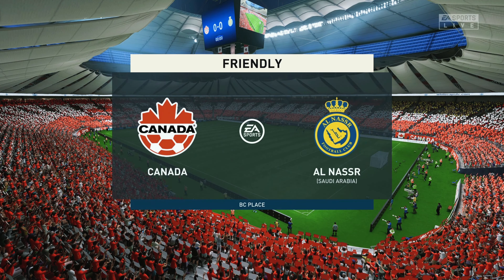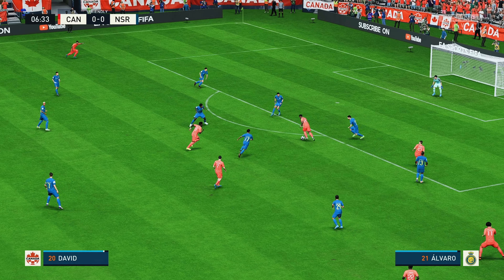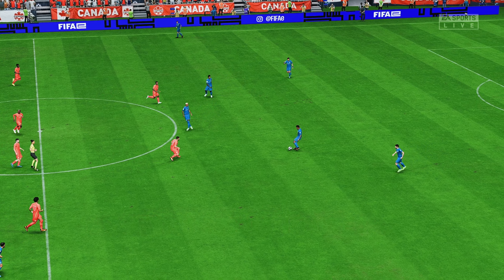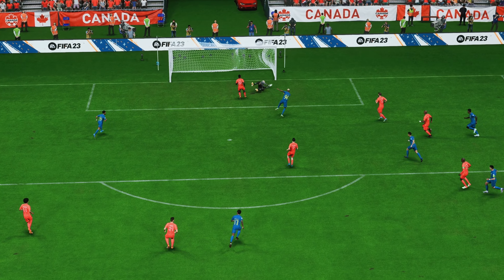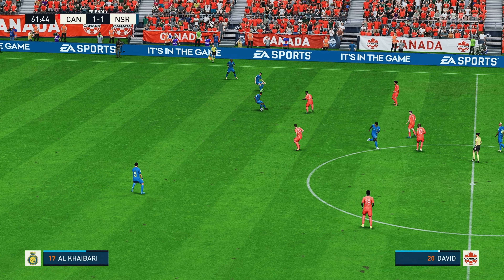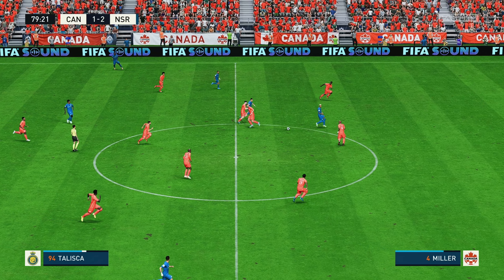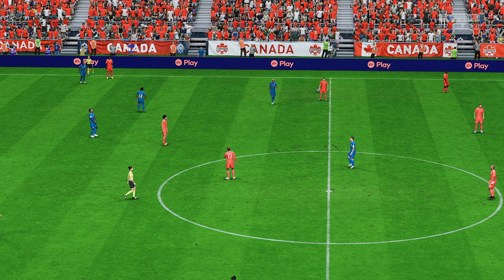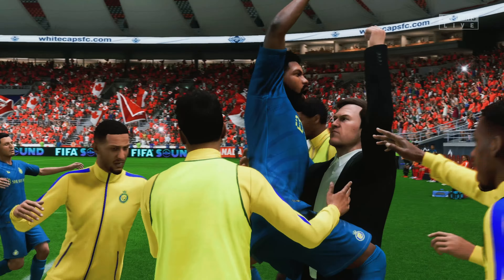Canada vs Al Nassr |Prediction⚽ World Tour FIFA 23|4K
Greetings!
Please click the thumbs-up button. It helps me spread this video around.
I appreciate your feedback, it helps me make better videos.
Please share my content with your friends to help me expand football among people all over the world.
I appreciate you taking the time to watch and have a good day!👍